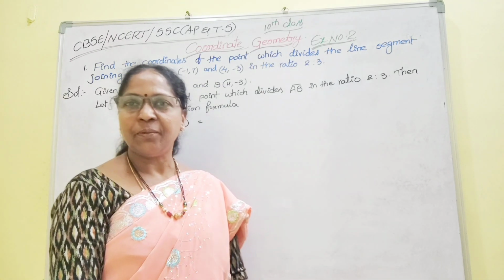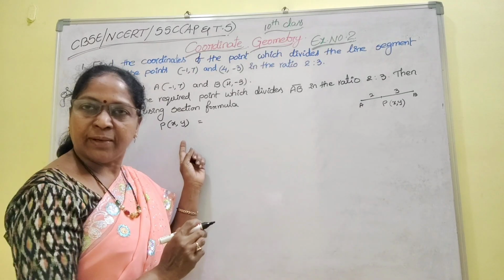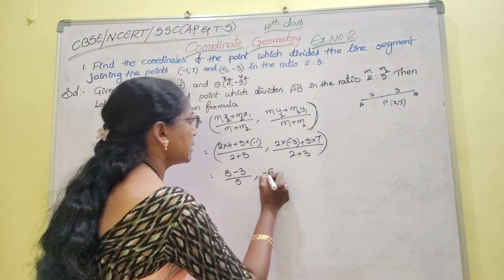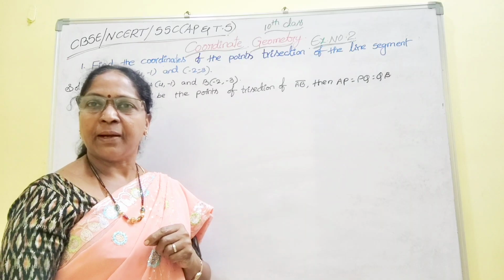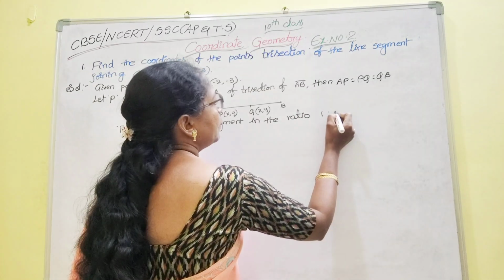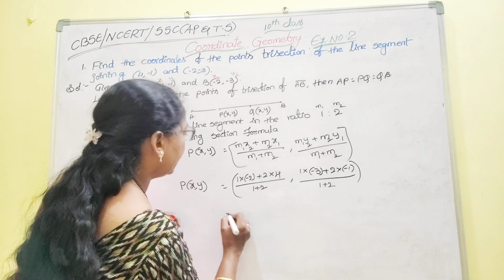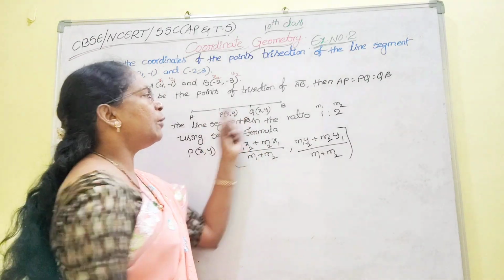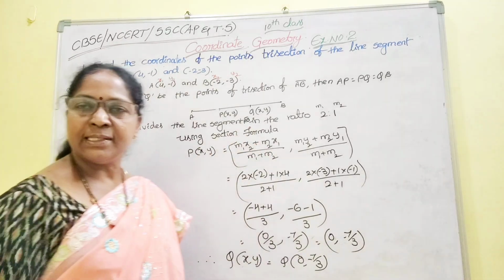Coordinate Geometry 10th class l CBSE l NCERT l SSC (A.P & T.S ) l Ex.no : 2 ; Q.no's . 1&2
Coordinate Geometry 10th class l CBSE l NCERT l SSC (A.P & T.S ) l Ex.no : 2 ; Q.no's . 1&2 # maths # Coordinate Geometry coordinate Geometry class 10.Section formula

Hello everyone !

I have created this video especially for 10th class students. ln this video I have given clear explanation of questions from Coordinate Geometry  ex.2 in the 10th class.So,if you watch this full video without pause then you are able to solve any type of questions.